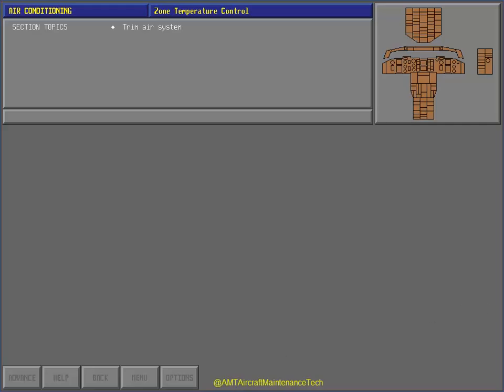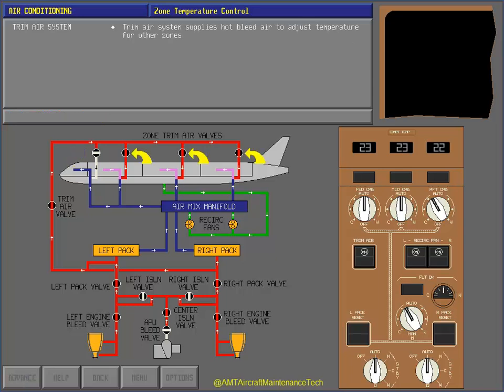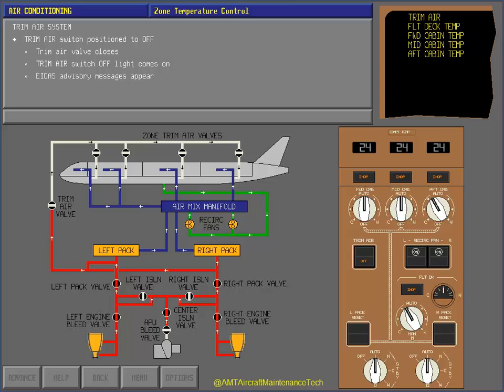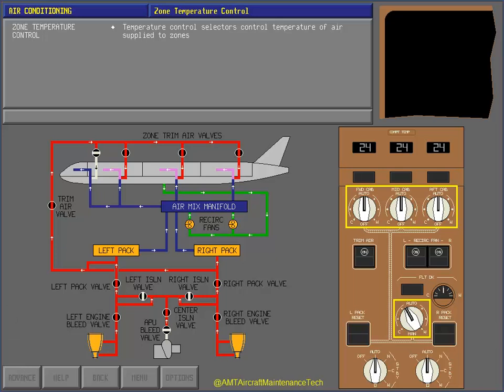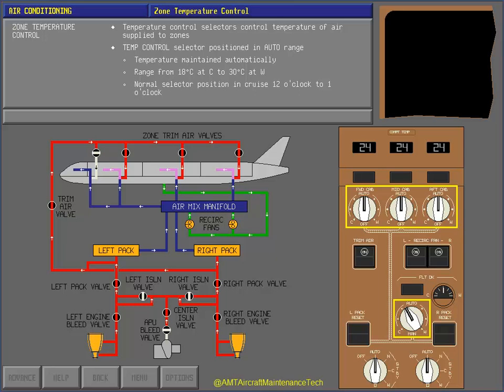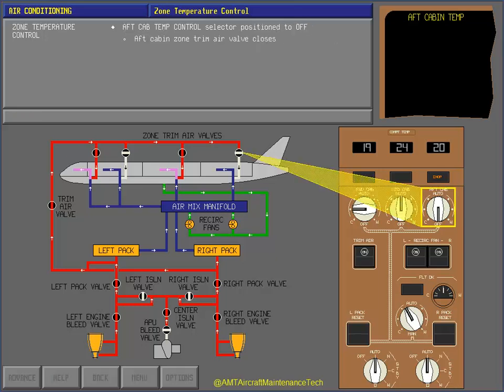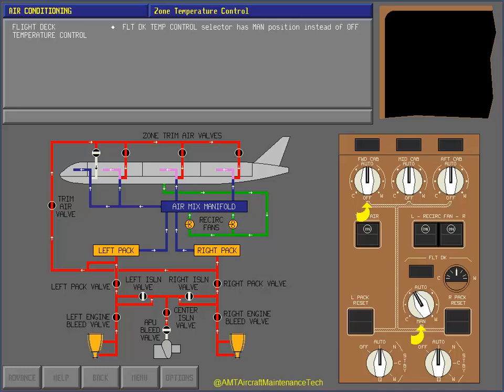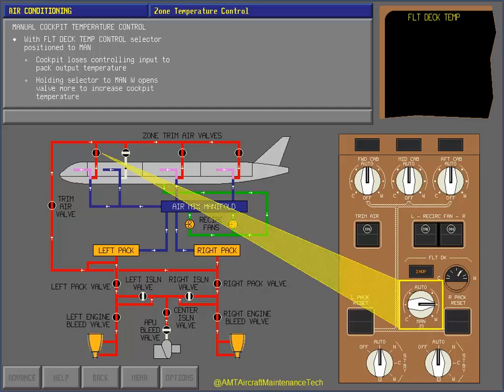10.02.02 Air Conditioning Components and Controls - Zone Temp Control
10 Air Conditioning
02 Components and Controls
02 Zone Temperature Control